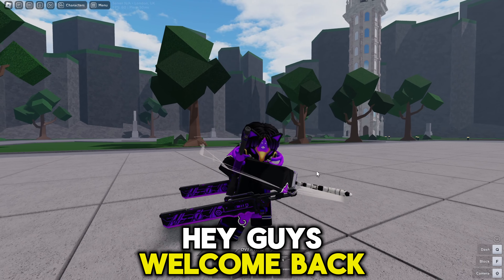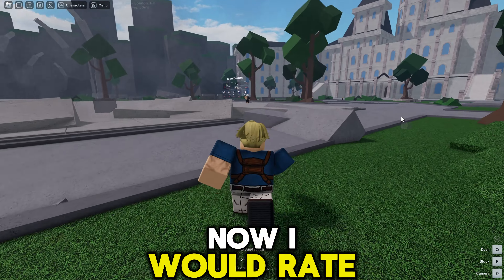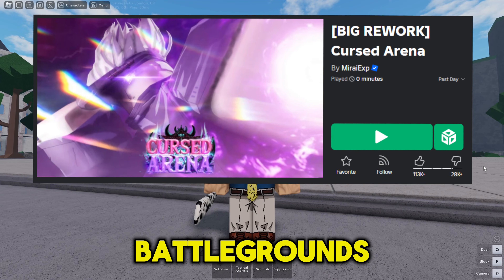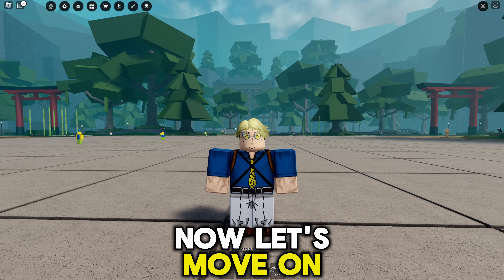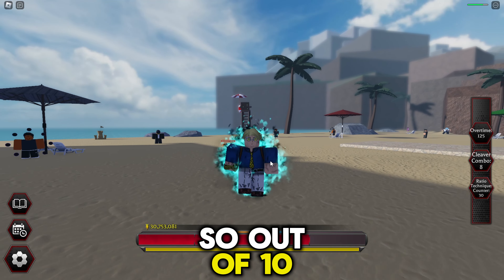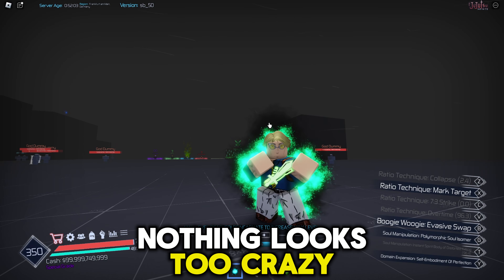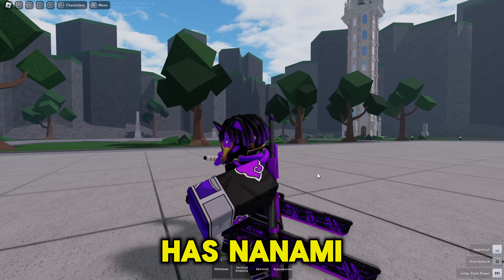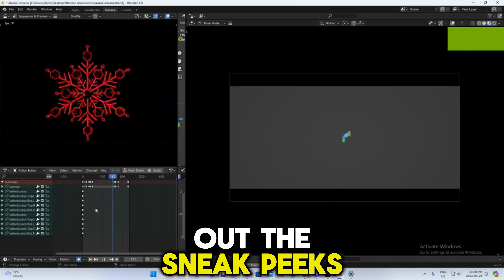Comparing NANAMI In Every ROBLOX Anime Game